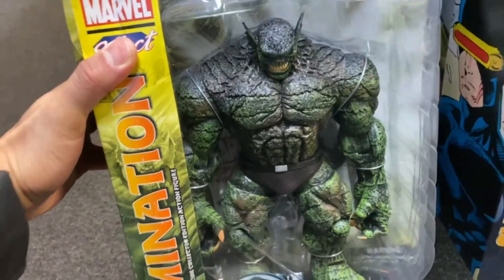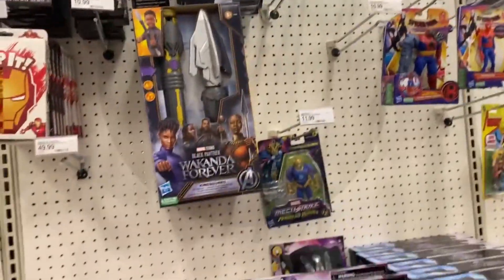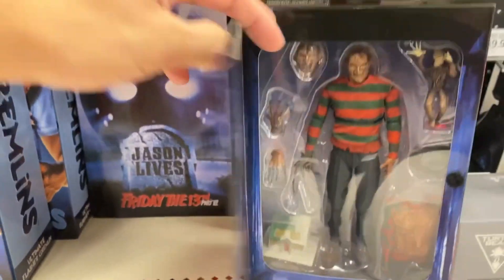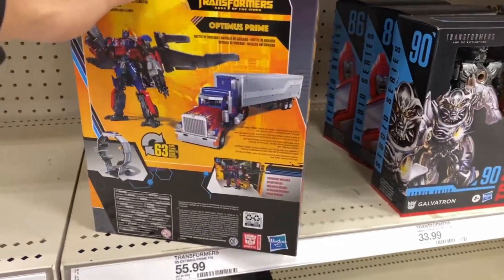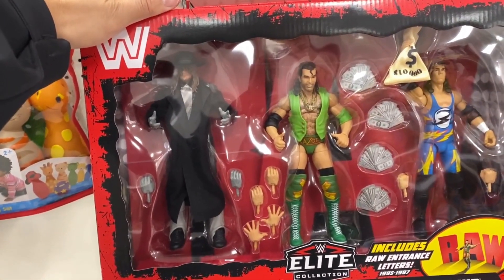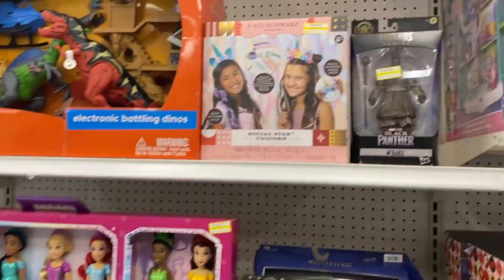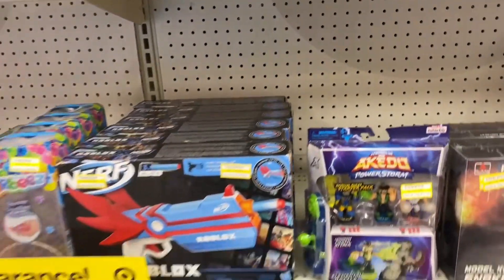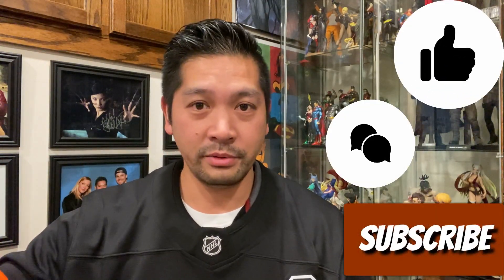EP379 -Many New Figures Arrived at Target! Ongoing Clearance Finds!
Track Info:
Title: Skyline
Artist: Ikson
Genre: Dance & Electronic